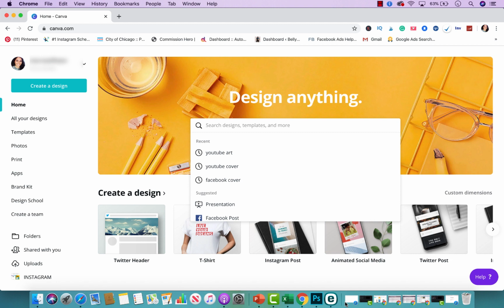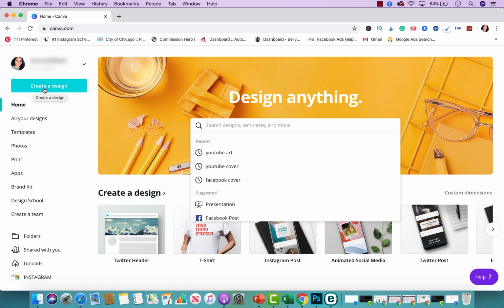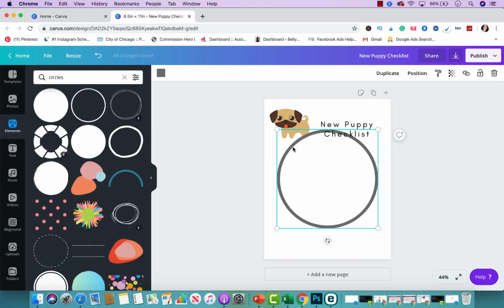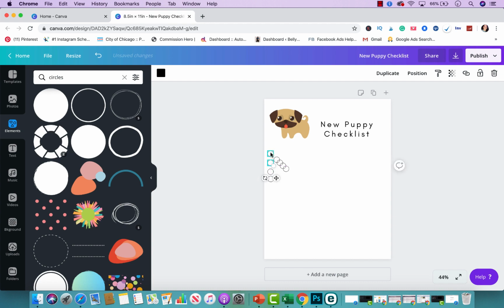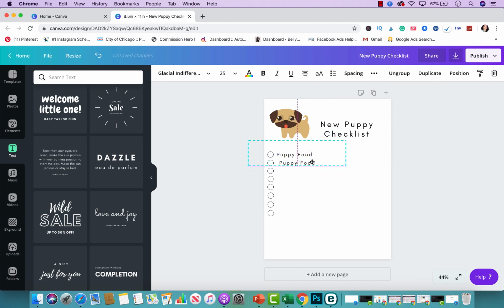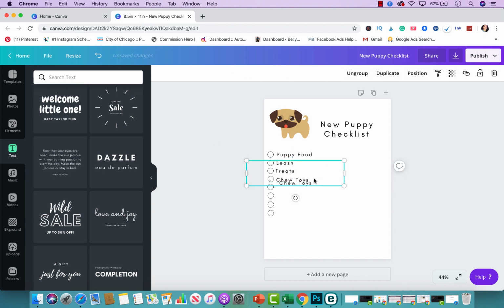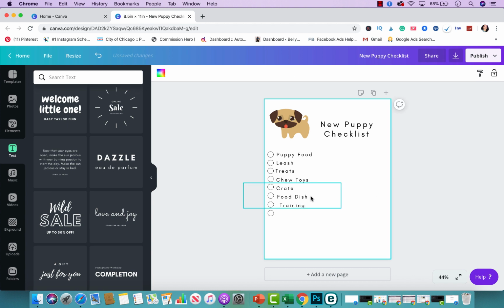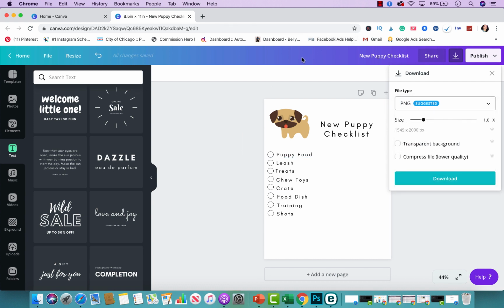How To Grow Your Email List | How To Create Printables | Etsy Tips | Nancy Badillo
🔔YouTube Channels 🔔